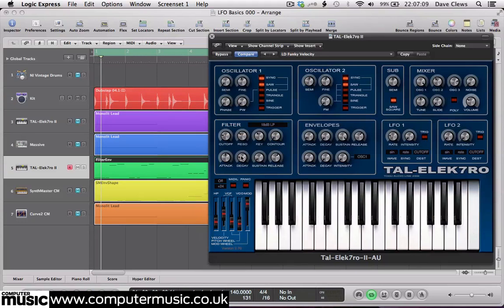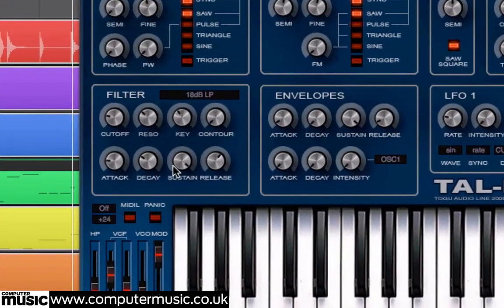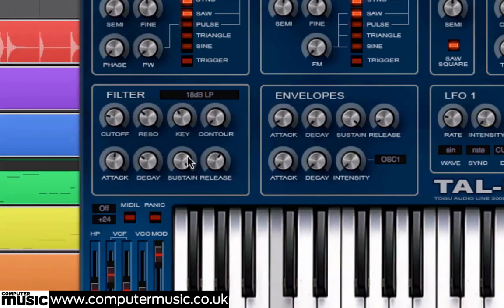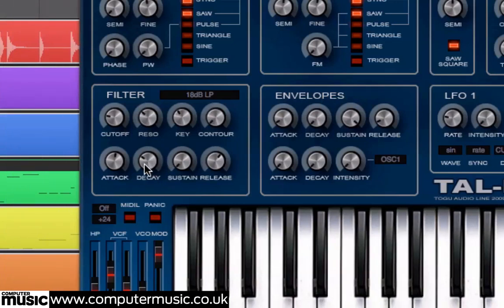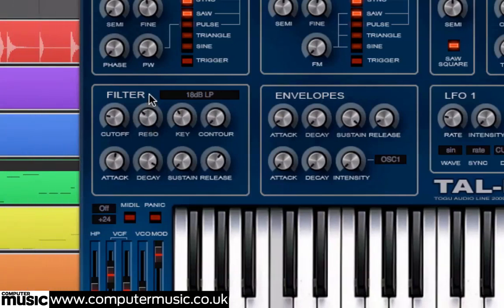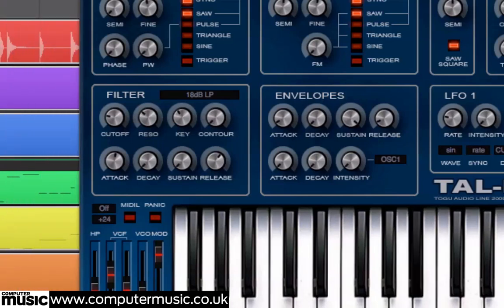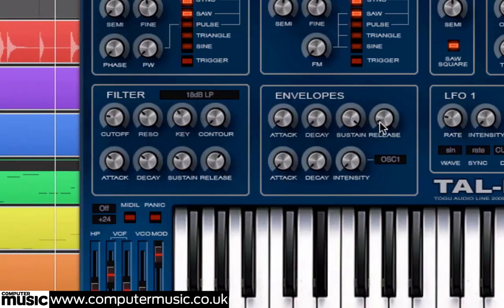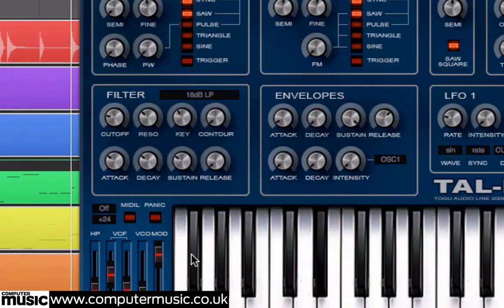Basic ADSR envelope parameters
Get your head around the basics of envelopes.

For more on modulation, pick up the July issue of Computer Music (CM192)